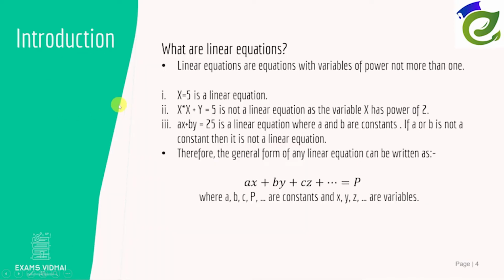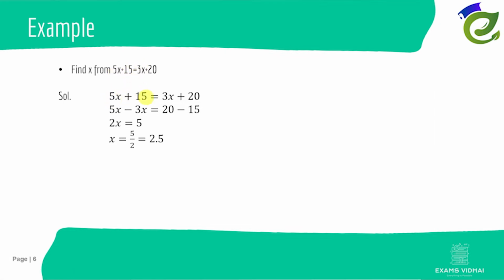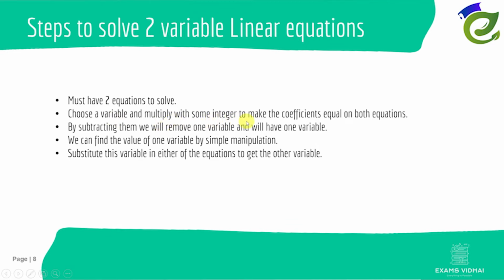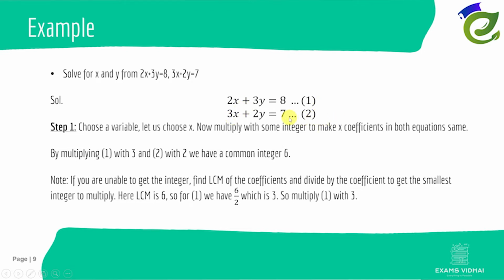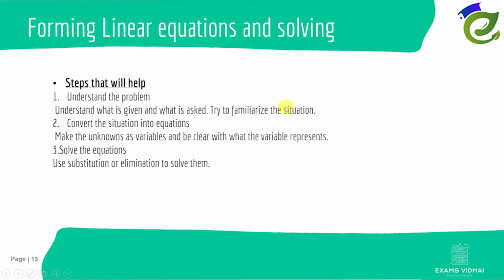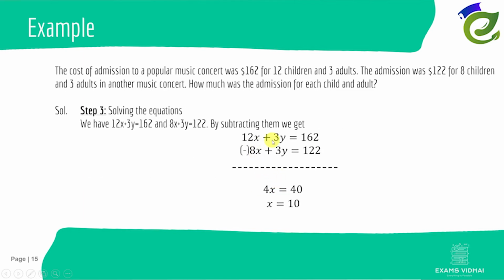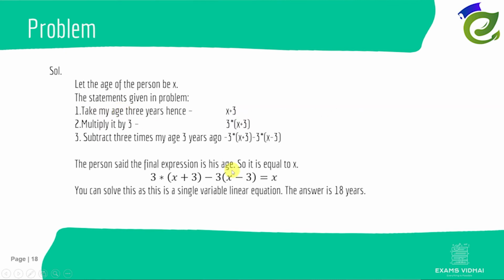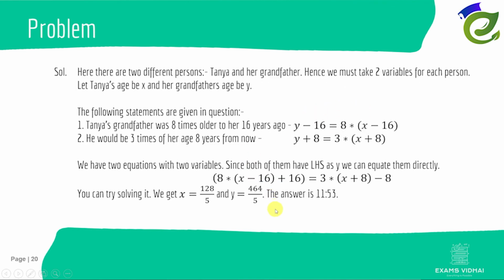Linear Equations | Maths | NTSE NMMS | Vidhai Exams Possible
In this video, our Vidhai volunteer Rithick teaches about Linear equations concept and problems for NTSE and NMMS exams preparation.

Vidhai
IIITDM Kancheepuram
Physics
Chemistry
Maths
Mental Ability
Biology
NTSE
NMMS
Exams Vidhai